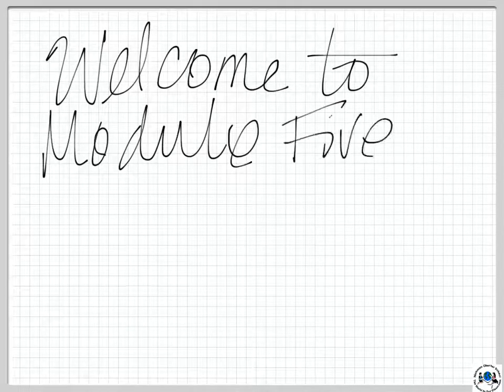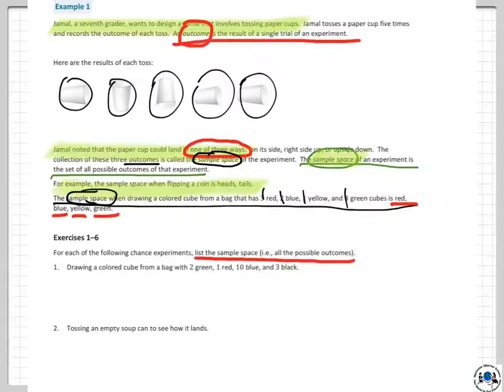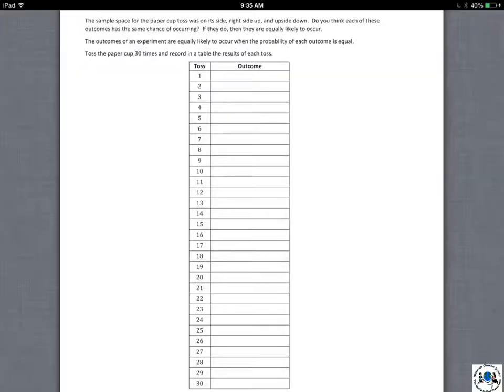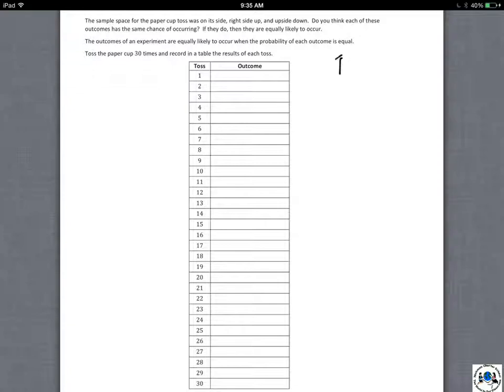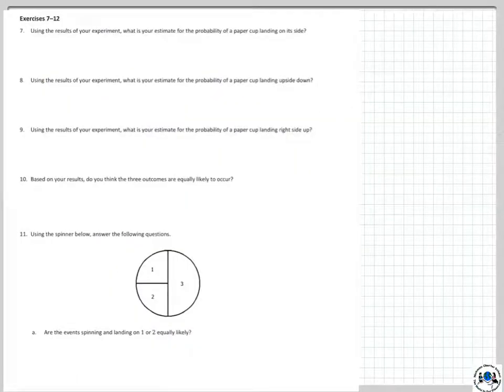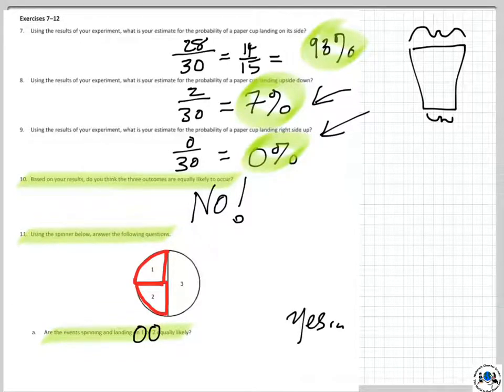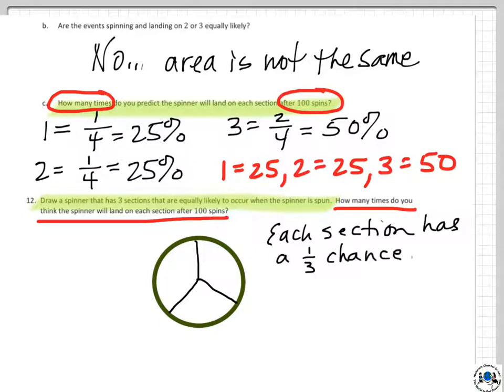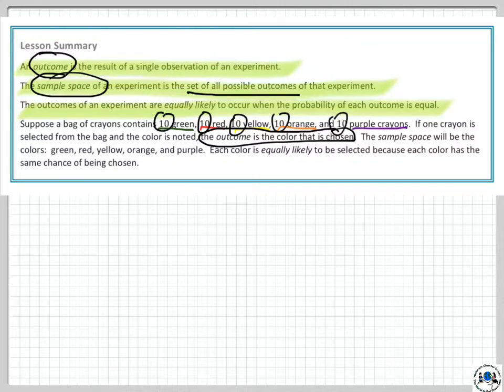Module Five, Lesson 3